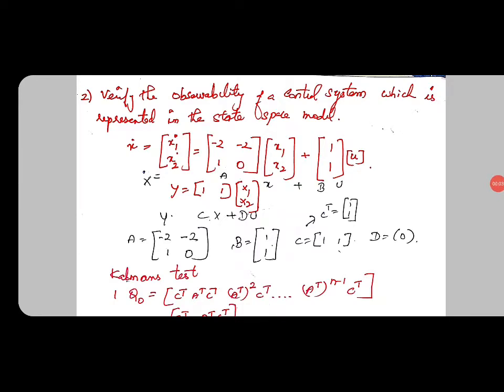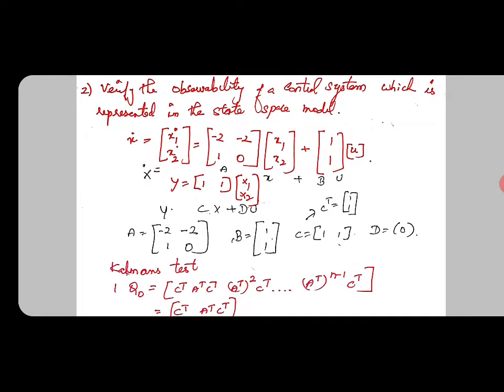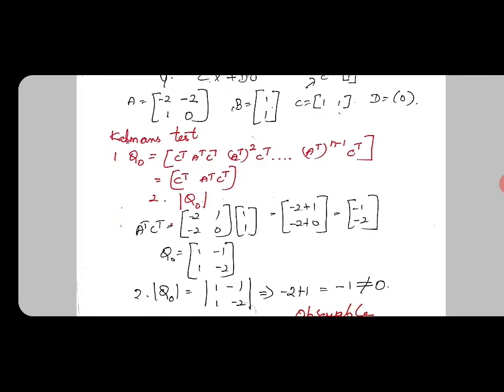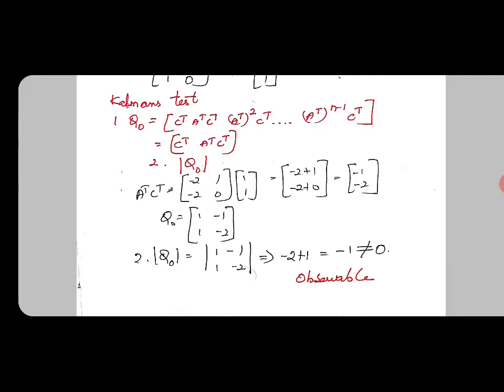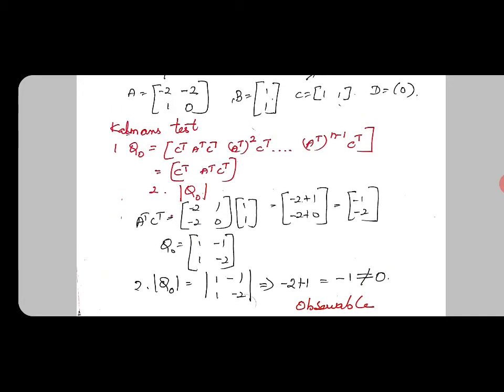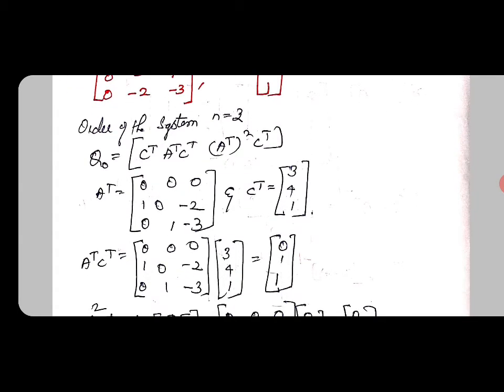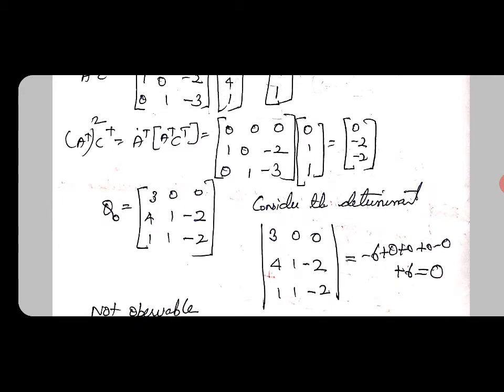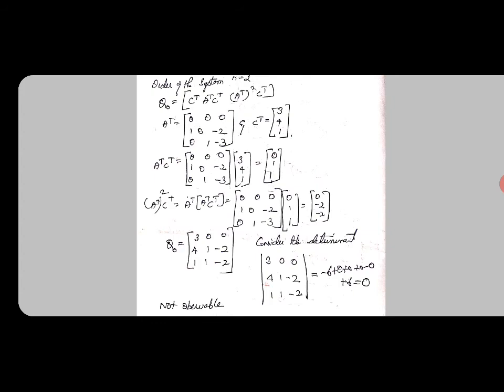OBSERVABILITY | STATE VARIABLES ANALYSIS | CONTROL SYSTEM | TRB POLY ECE | TNEB